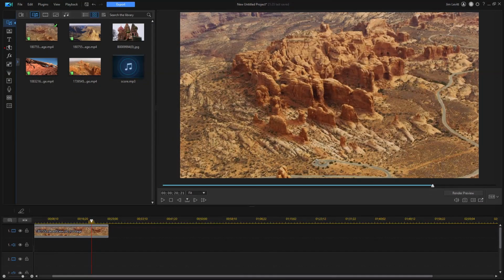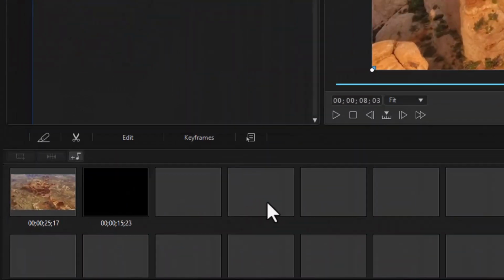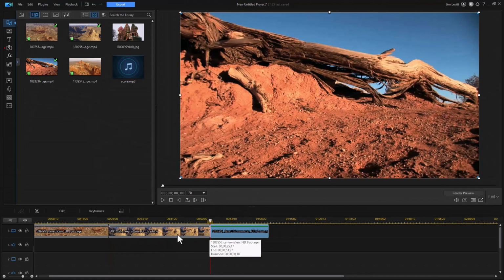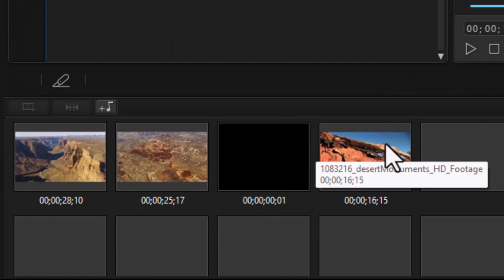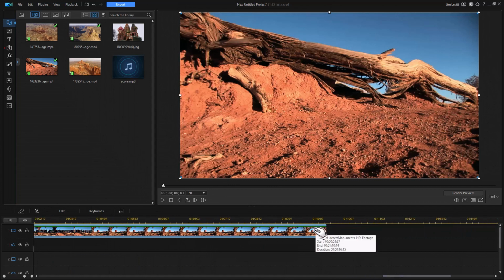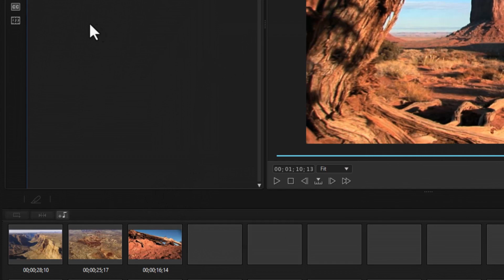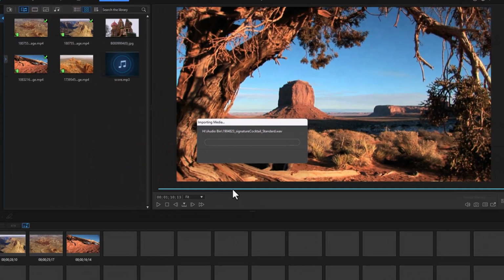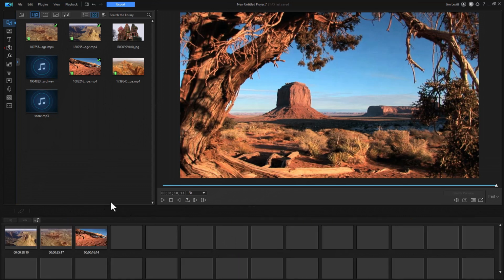Tips on working in the storyboard view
Most PD users spend their time in the timeline view. There are occasions when it is helpful to use the storyboard view as well. We show some of the ways that can be useful in this video.